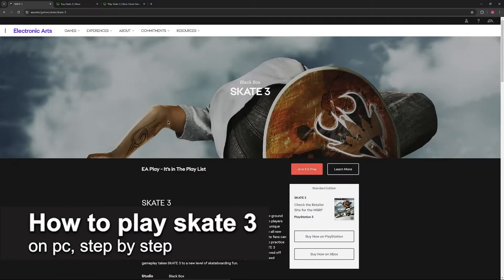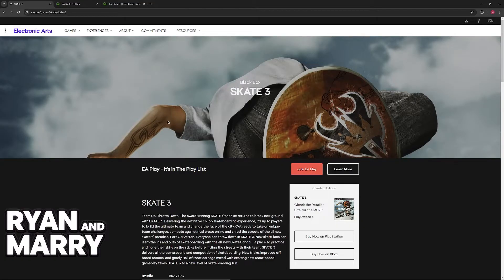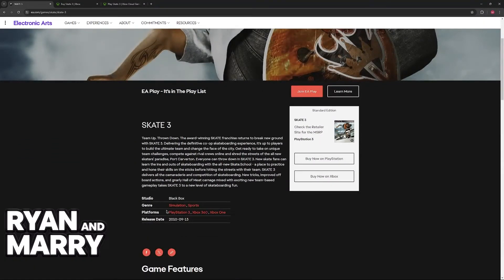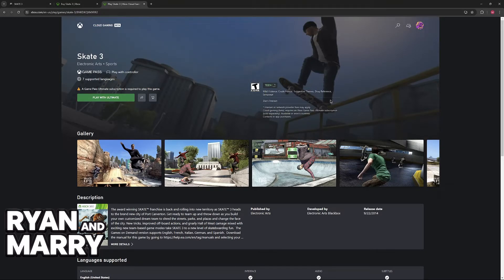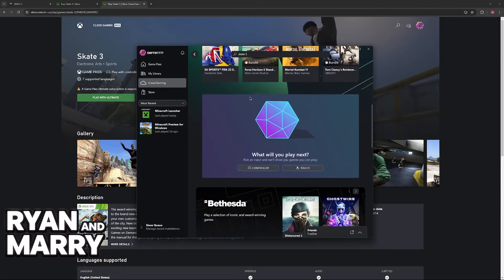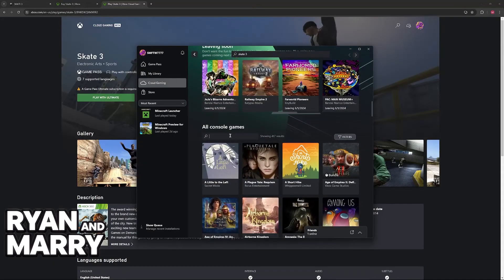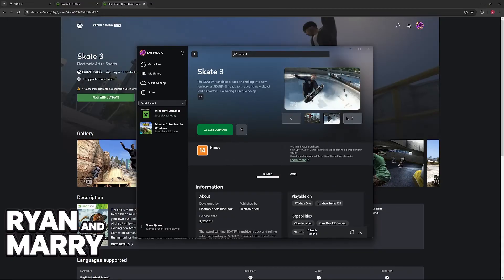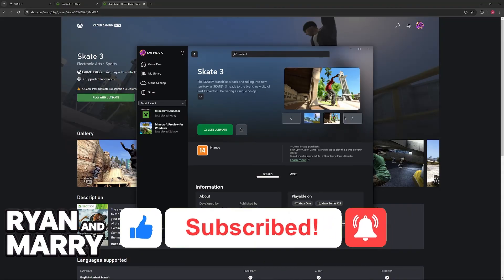How To Play Skate 3 on PC 2025 - Step by Step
In this presentation, I'll clarify your doubts about how to play skate 3 on pc 2024, and explore if it's possible to accomplish this.

Should you have further inquiries regarding how to play skate 3 on pc, feel free to drop them in the comments section below!